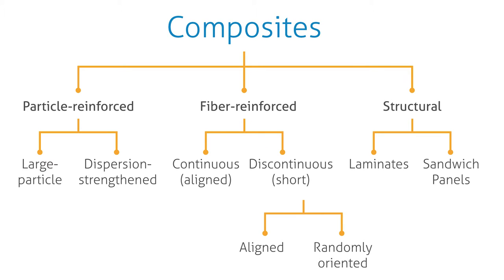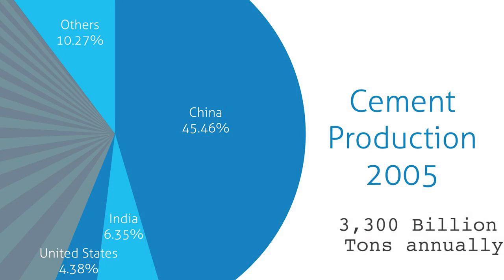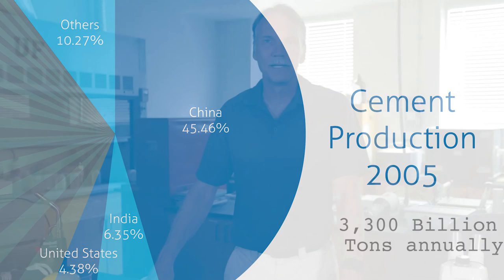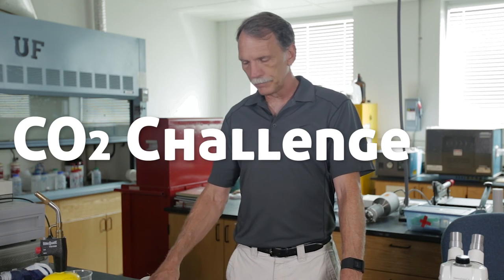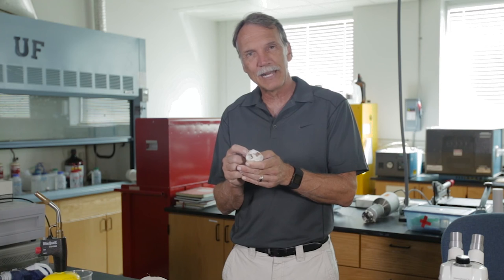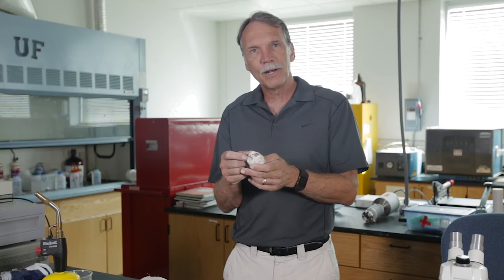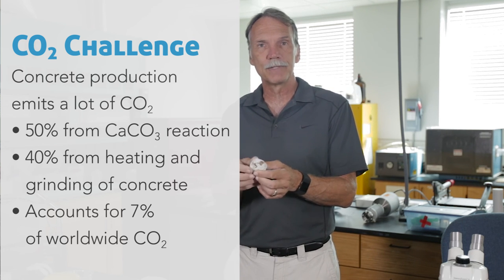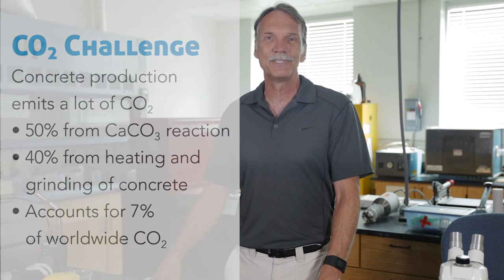IMOS Concrete Module: Day 1 Science Lecture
Building Materials Lecture
Material science professor presents background on building materials and concrete: the formation of the ingredients that are used in concrete specifically the formation of cement, composite types and the environmental impact of concrete.